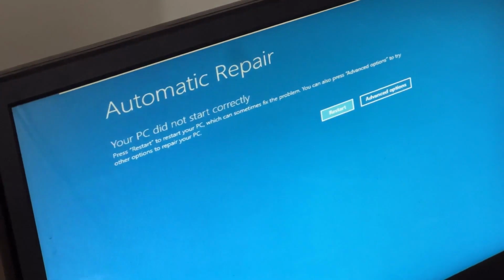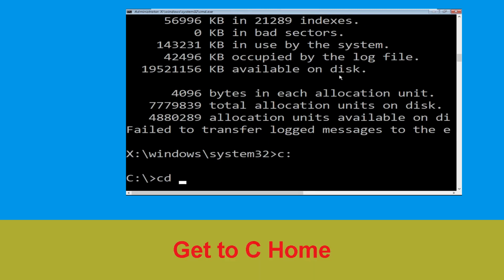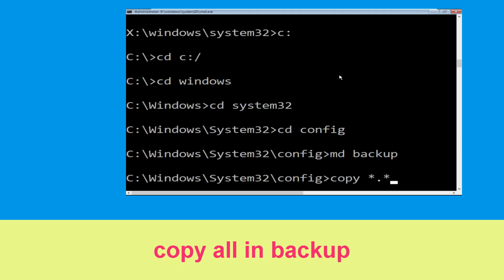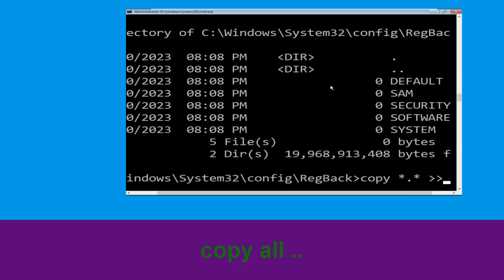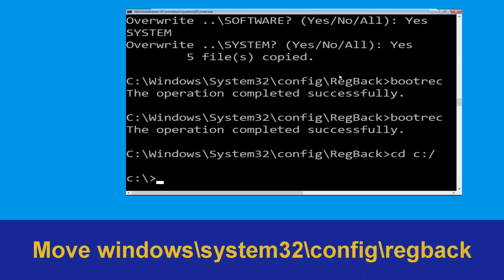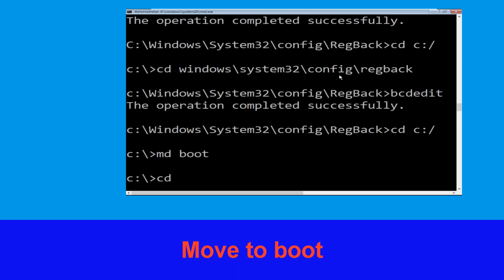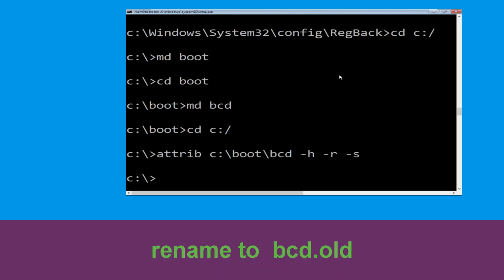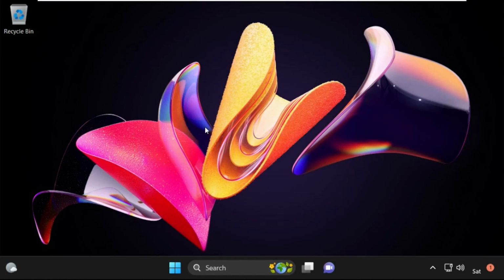0x00000074 BAD_SYSTEM_CONFIG_INFO Blue Screen Error Fix Windows 10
0x00000074 BAD_SYSTEM_CONFIG_INFO Blue Screen Error Fix Windows 10

• IRQL_NOT_LESS_OR_EQUAL Error
• BAD_POOL_CALLER Error
0x00000074 BAD_SYSTEM_CONFIG_INFO Blue Screen Error Fix Windows 10